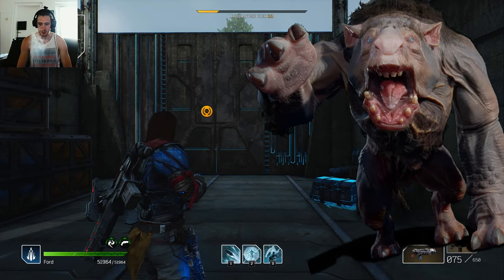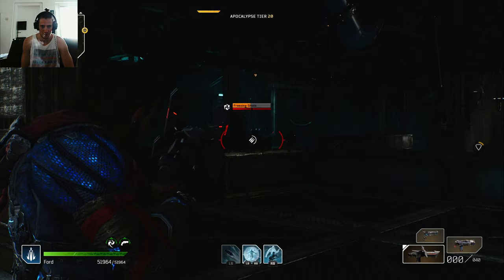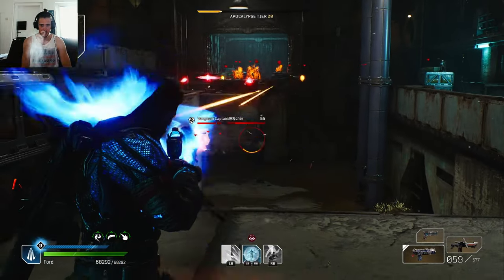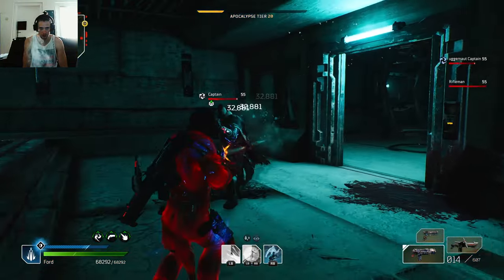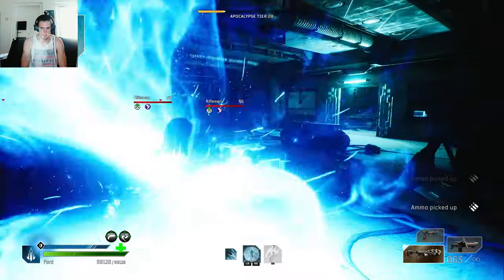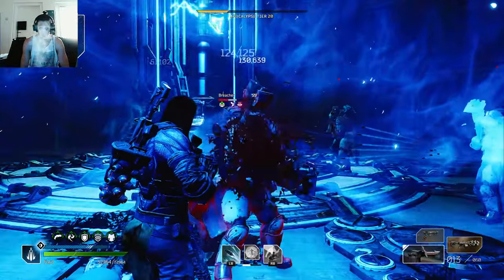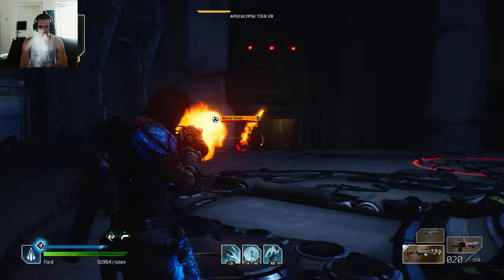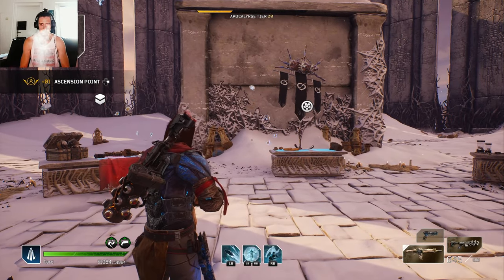Outriders Expedition testing two legendary Guns, which you can also get as APOCs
Hoping that I will get this shotgun as an Apoc, looks sweet

here are some screenshots on reddit of the deathshield in apoc

the Thumbnail turned out too look pretty sick

just can not play the trials anymore, they are too much of a chore to play
I don't even know how to correctly write the word chore and I am too tired to look it up.
Expeditions are more so my thing

Endgame Expeditions are back on the menu boys